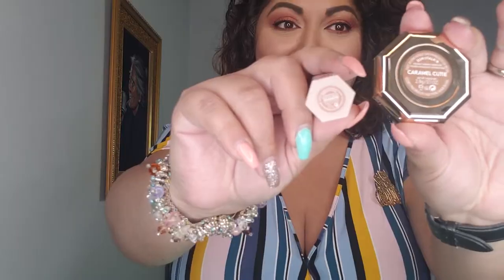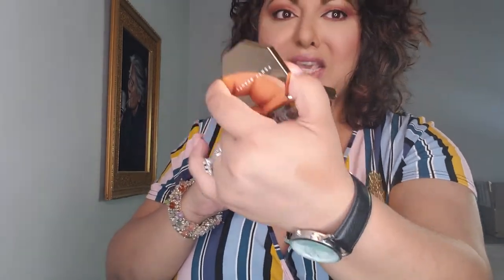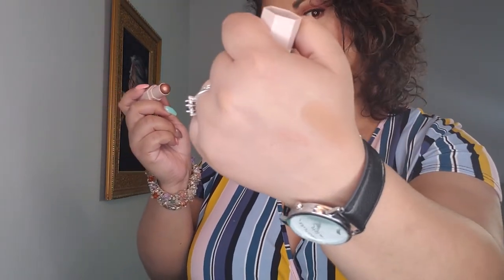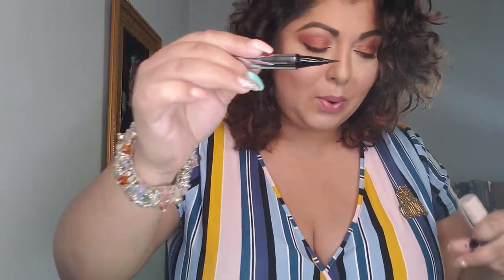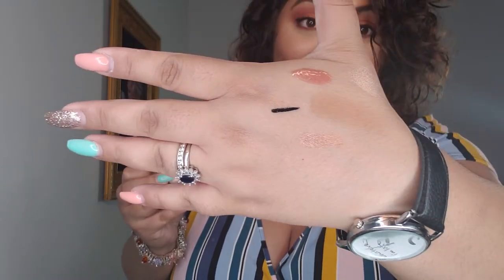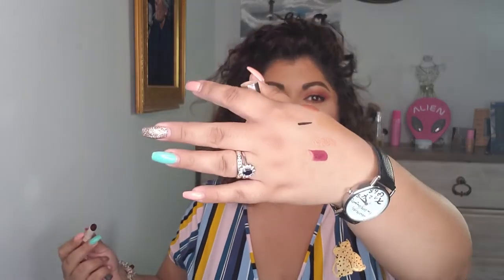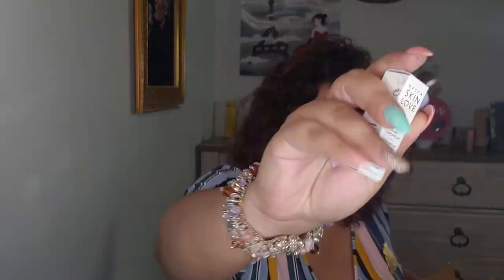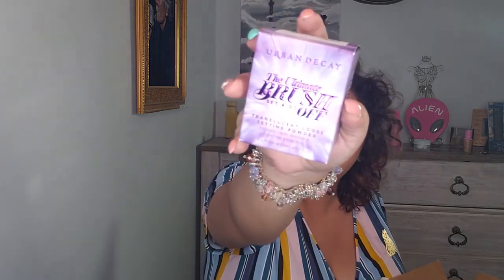Huge Make-up Haul/Labor Day 2019 Sales on Fenty Beauty, Ulta and Milani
Hello Friends,

I've spend $250 on Labor Day on the grand total makeup products came up to 35 plus 4 makeup bags. Insane...
Milani Video is coming in 2 days, followed by Fenty Beauty video.